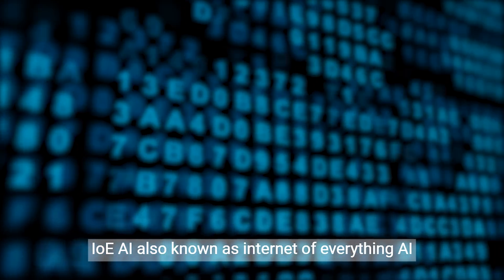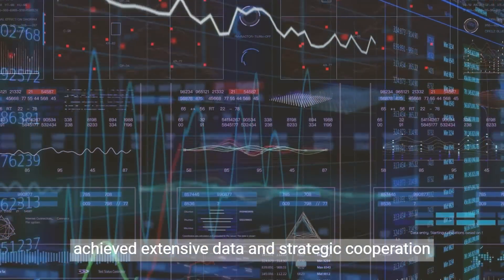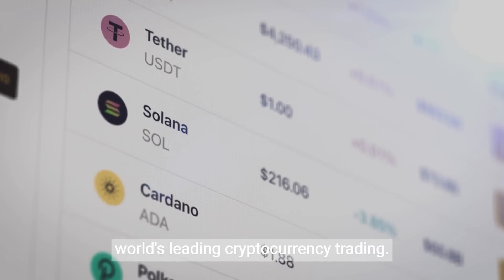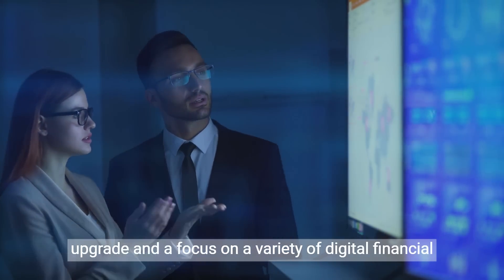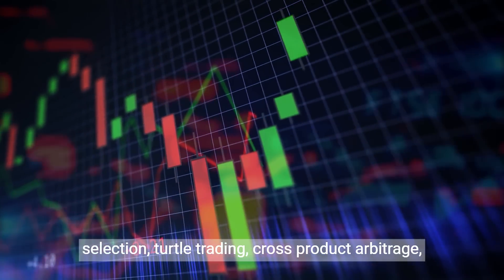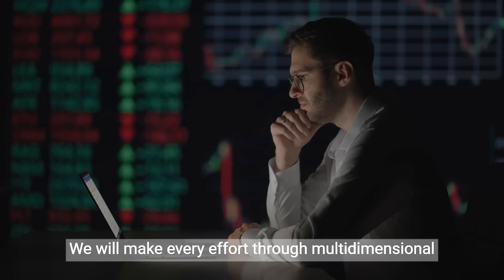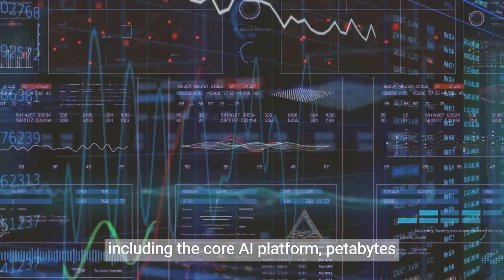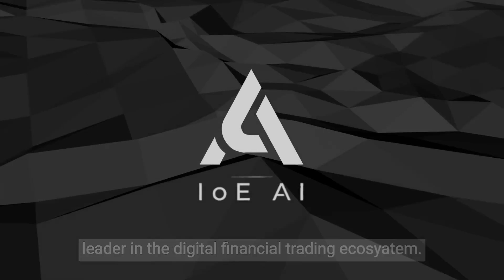🌏IoE AI quantitative trading principle🌏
🌏 Through the project introduction in this video, we can better understand how the IoE AI robot works
IoE AI Your Trusted Investment Manager 🌏